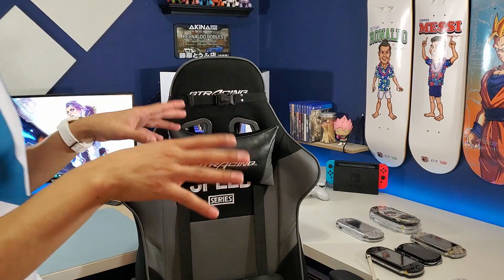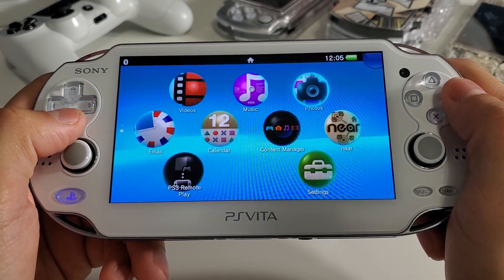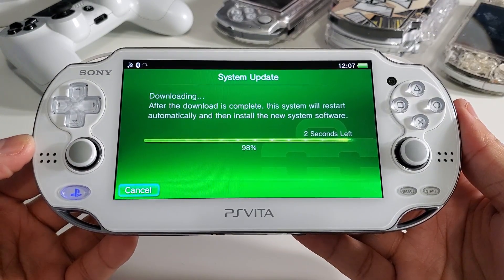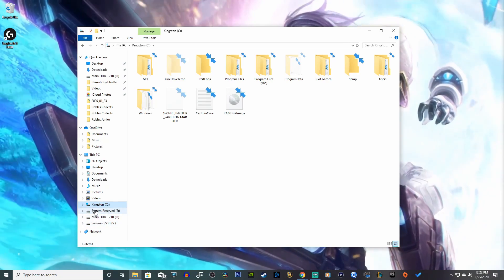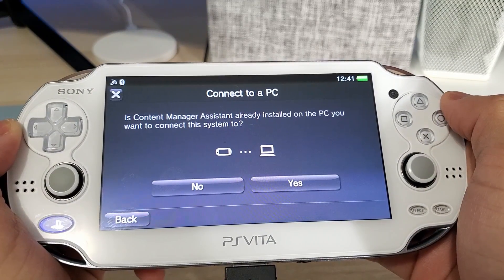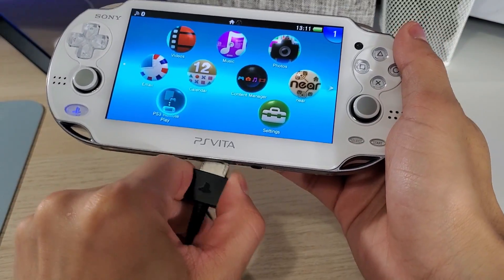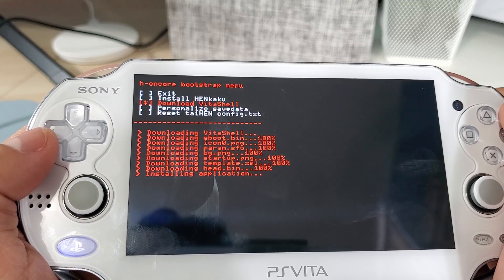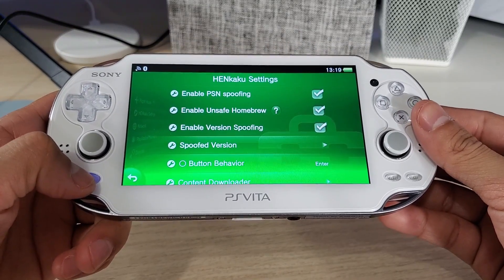PS Vita Tutorial: How To Hack PS Vita Version 3.73 | H-Encore 2 Custom Firmware | Easy 2020 Edition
Welcome to my first PS Vita hack video! 🎉

Today, we’re installing H-Encore on firmware 3.73 to unlock your PS Vita’s full potential. Works for Gen 1 & Gen 2—let’s get started!

Big thanks to Dre Aldana at CodeDonut.com for the text guide that inspired this video. Check him out:

Need gear for modding or repairs? Hit up my site for more help:

💎 RoblesJunior.com

🎮 Consoles
Grab a Vita for your next project!

PS Vita 1000 - The OG classic
[eBay] | [Amazon]
PS Vita 2000 - Slim and sleek
[eBay] | [Amazon]
PS Vita TV - Retro vibes
[eBay] | [Amazon]
⬆️ Storage Upgrades
Boost your Vita’s power!

SD2Vita Adapter - Unlock micro SDs
[eBay] | [Amazon]
Micro SD Card | 128GB - Solid starter
[eBay] | [Amazon]
Micro SD Card | 512GB - Max it out
[eBay] | [Amazon]
🔌 Accessories
Keep it running smooth!

PS Vita 1000 Cables - Charge it up
[eBay] | [Amazon]
Micro SD Card Reader - PC essential
[eBay] | [Amazon]
(More gear at RoblesJunior.com!)

Drop a comment with your Vita modding questions—I’ll help out!